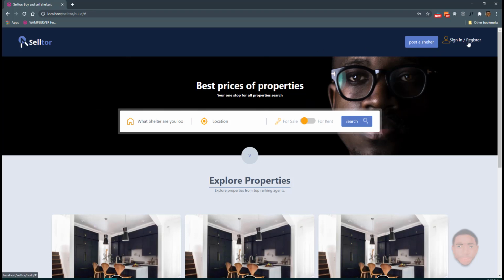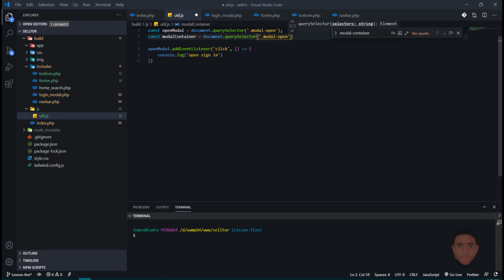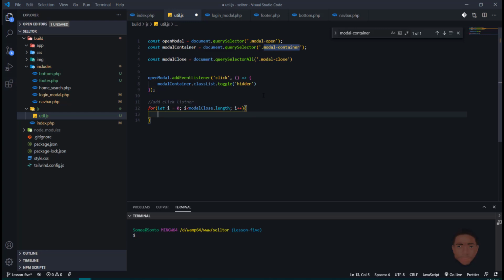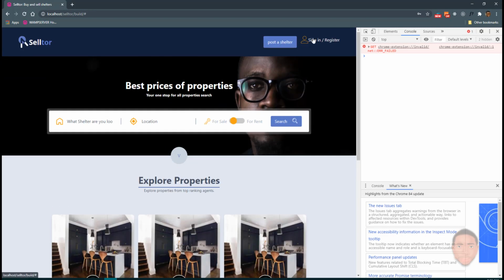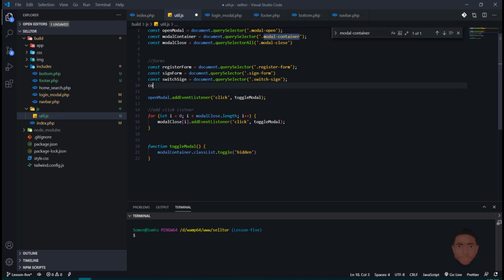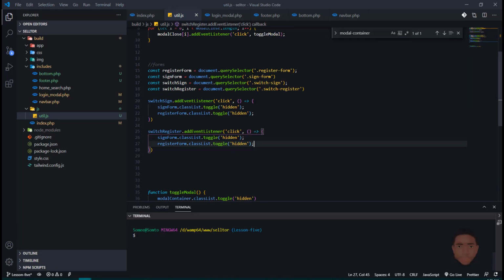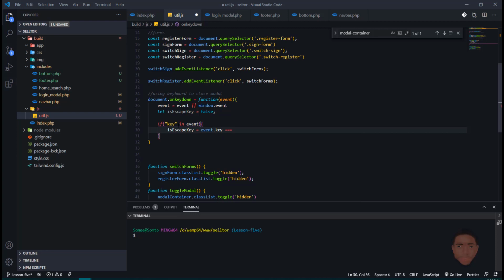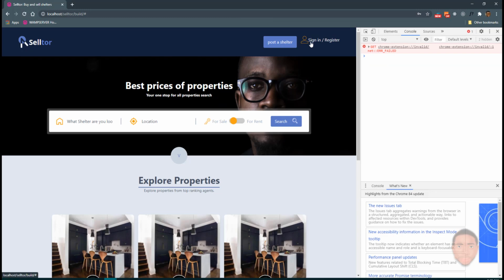Tailwind, JavsScript and PHP MVC - Real Estate Website : Pop up Modal - Part 6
Build a real estate website using tailwind css , vanilla JavaScript and PHP, adopting the MVC model.

This video shows you how to create a pop up modal in JavaScript

Repo links are broken into branches (for each lesson), but master branch would contain overall latest codes